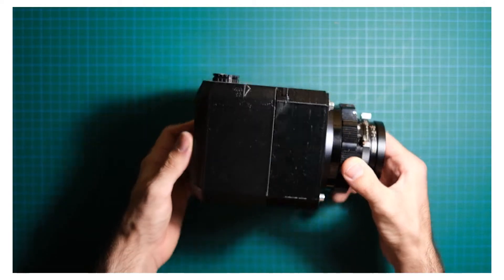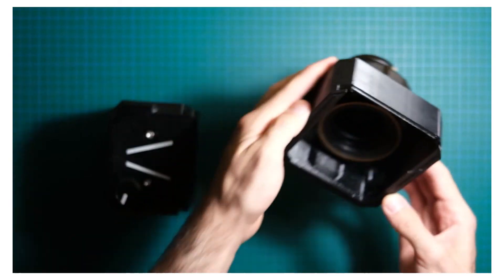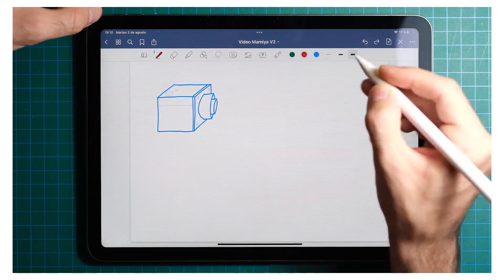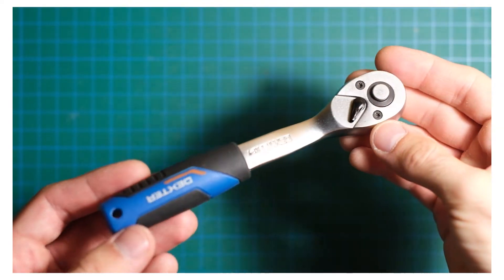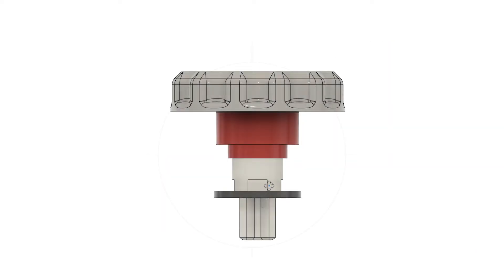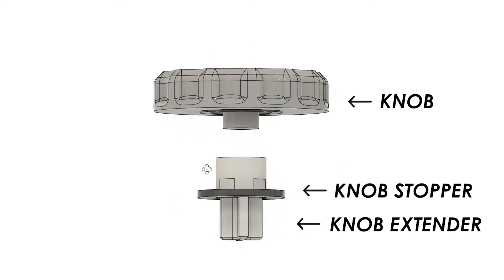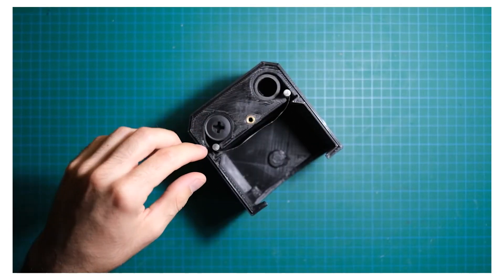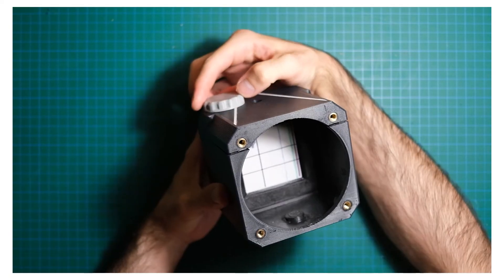3D Printed Medium Format Camera for Mamiya Press lenses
The files attached above correspond to a slightly improved version which reduces the friction between the body and the unexposed film spool (already corrected in the "Modeling" section of the video). I'm attaching a .f3d file for you to play with it.